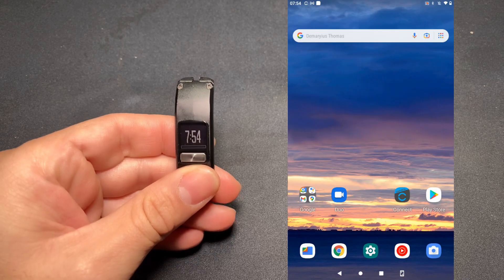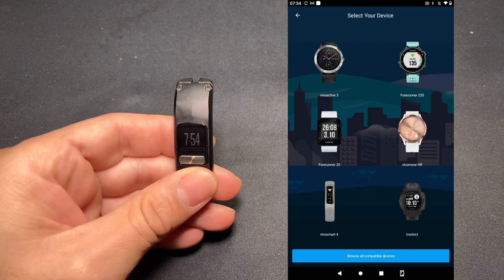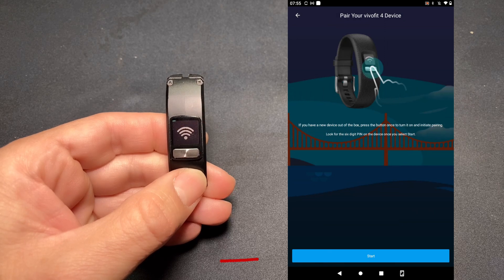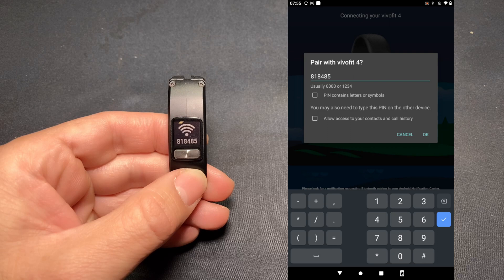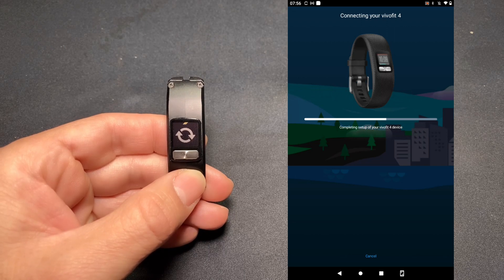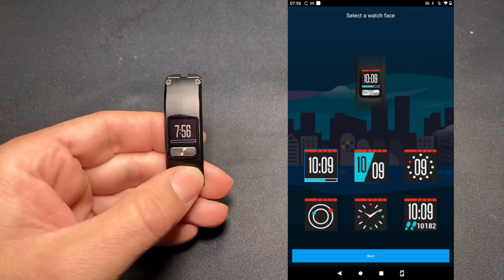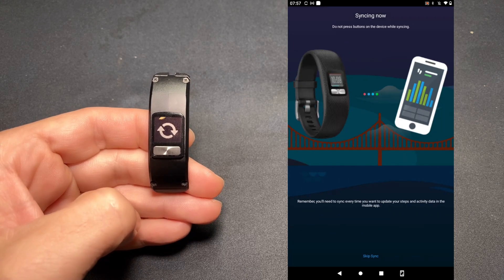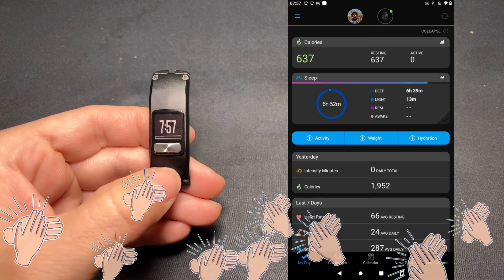Garmin vivofit 4 - How to pair with Android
Garmin vivofit 4 pairing or connecting process with an Android phone.